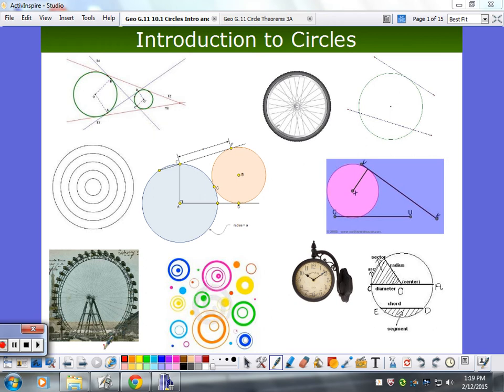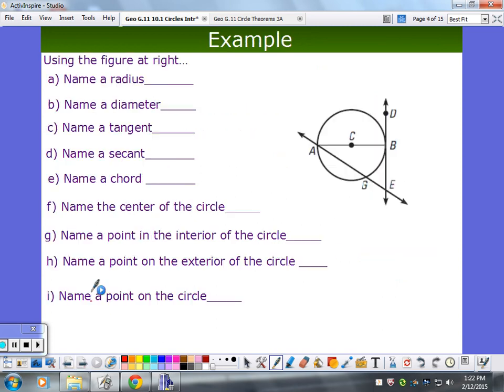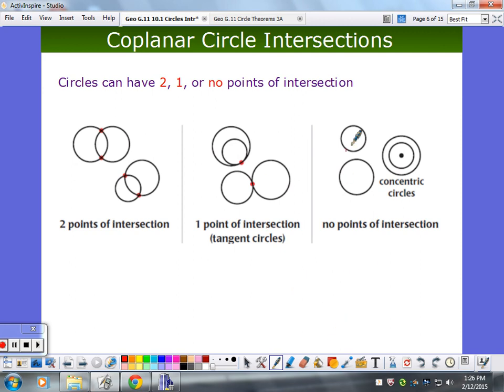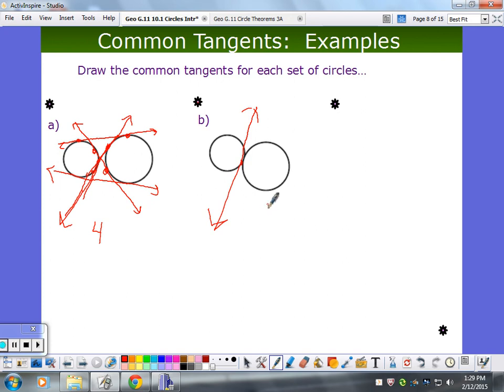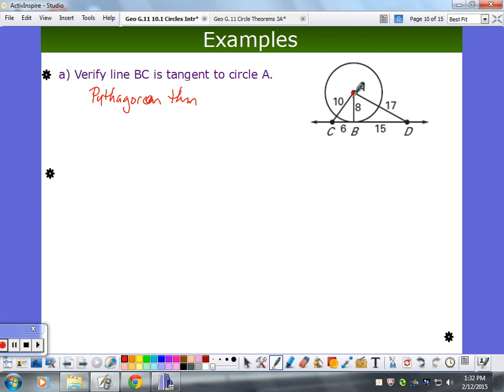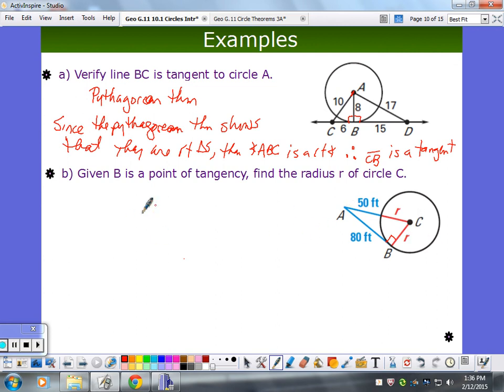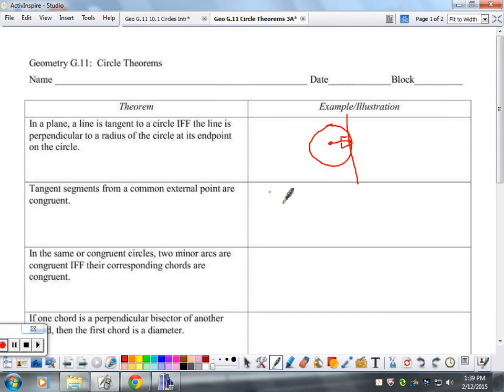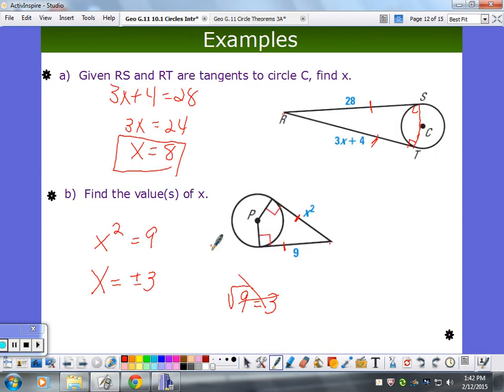Circle Intro and Tangents